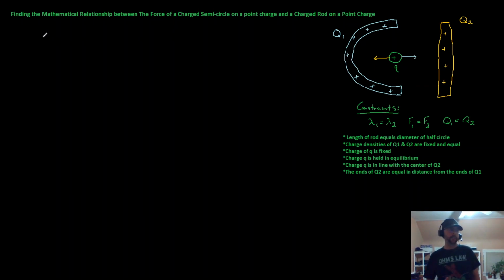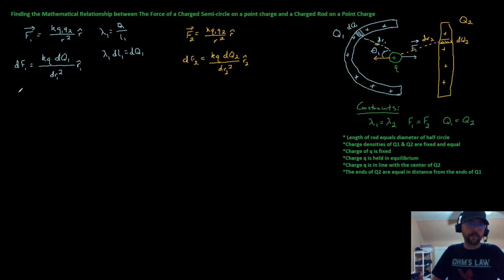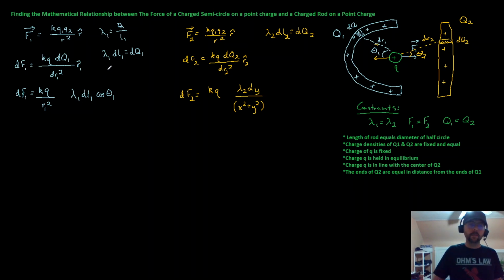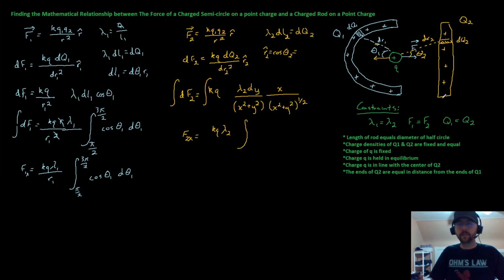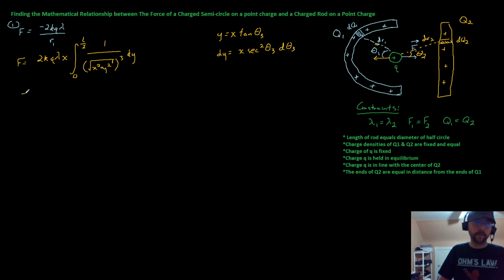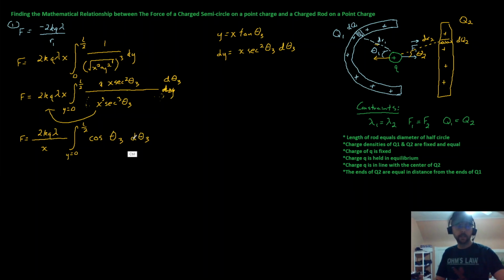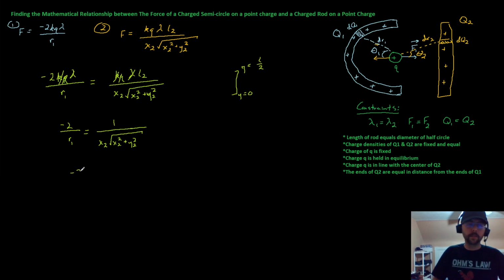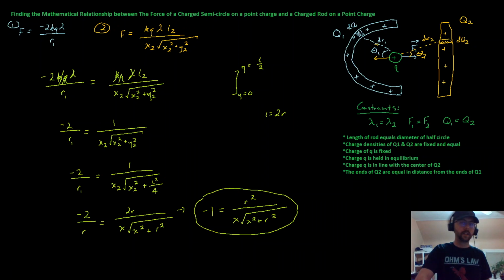Coulombs Law and Calculus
In this video I consider the force caused on a point charge by a semi-circle with uniform charge density and compare it with the force caused on the same point charge by a bar of uniform density.